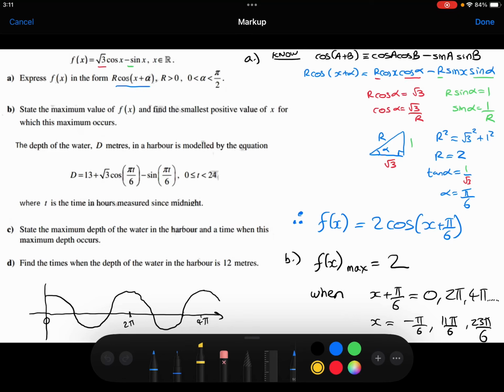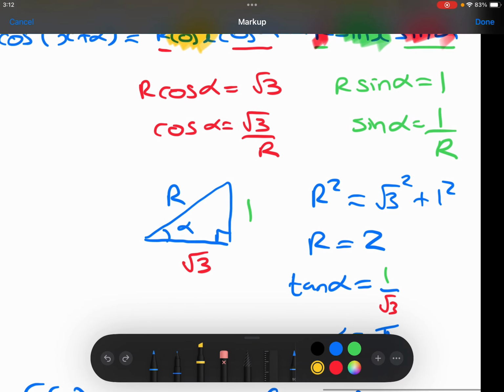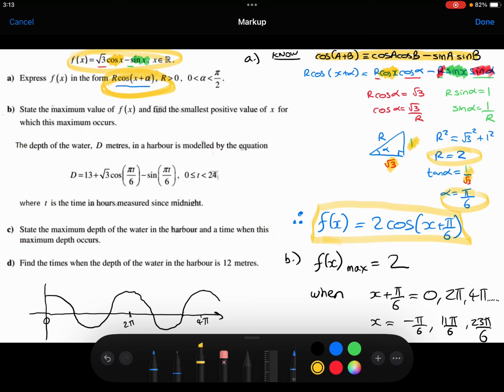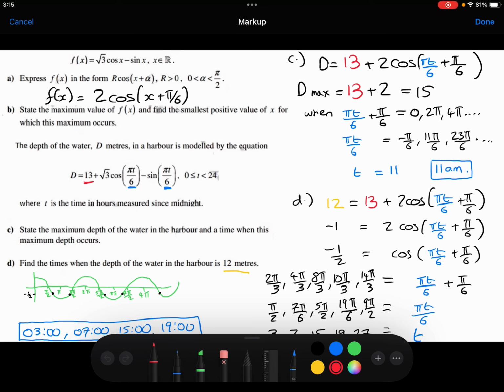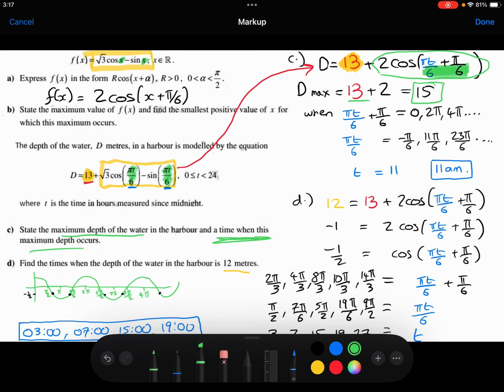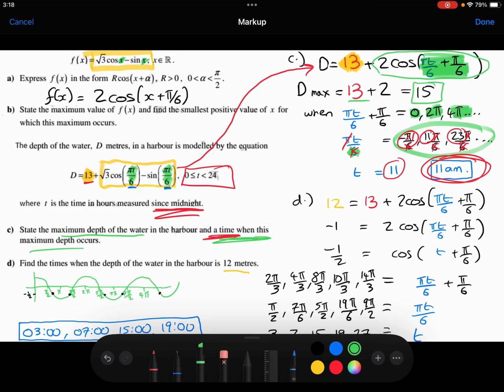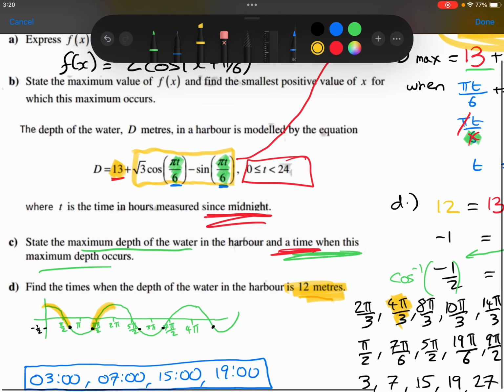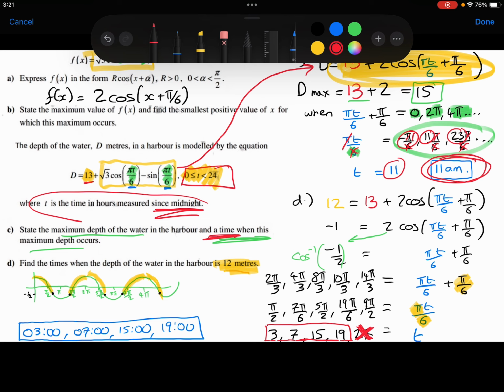Advanced trig identities and equations HW Q9